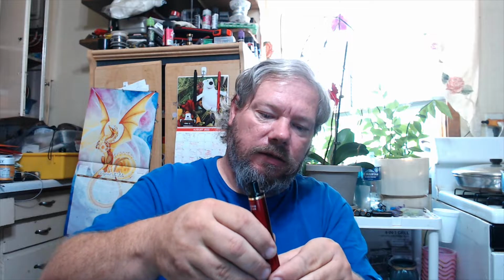LET'S STRIP! ... A CUVIE PLUS DOWN AND KEEP USING IT!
The most clickbait title I've ever used, lmao.